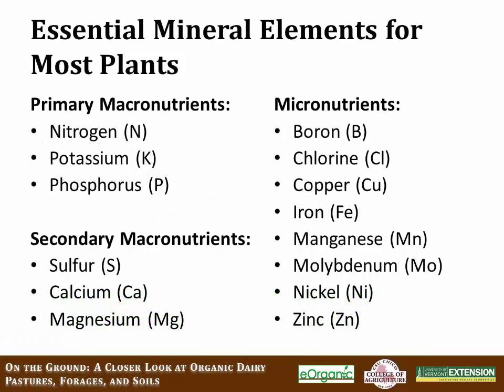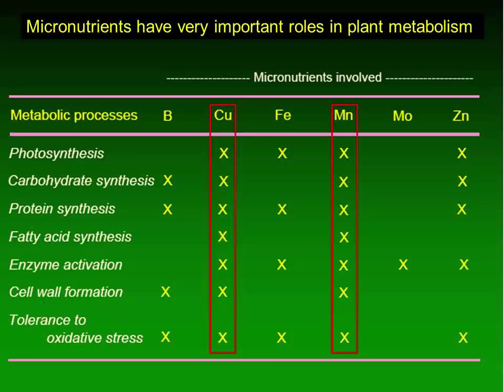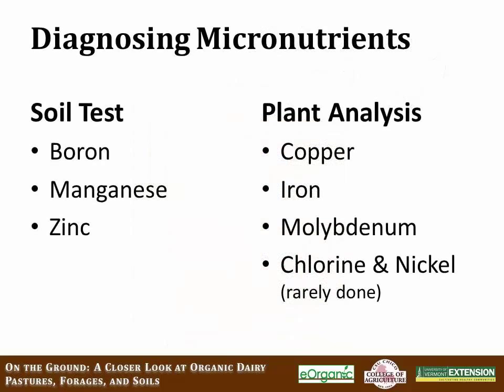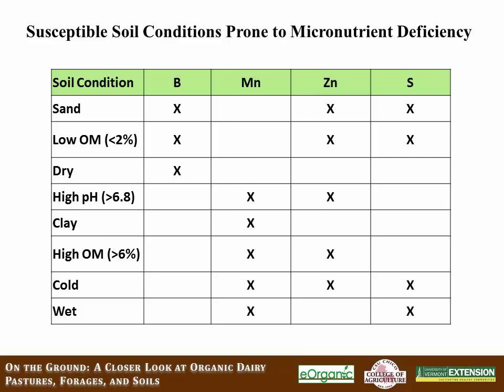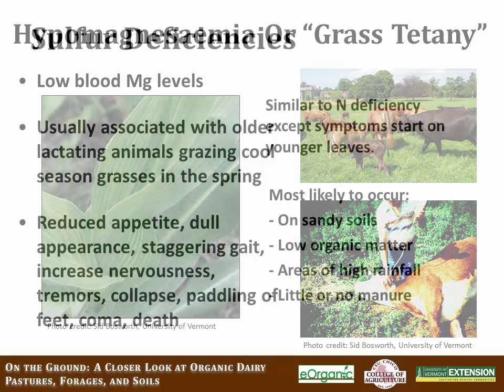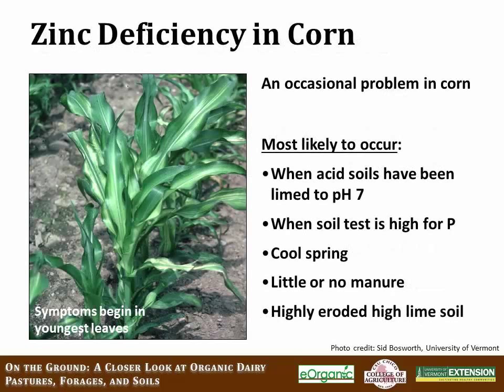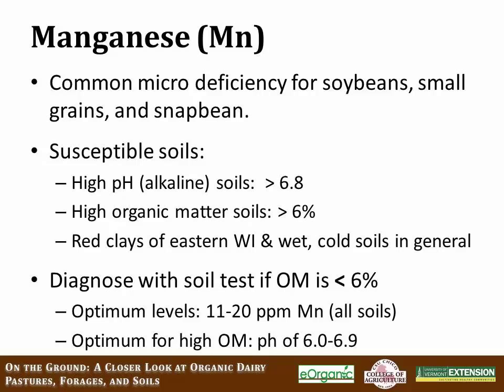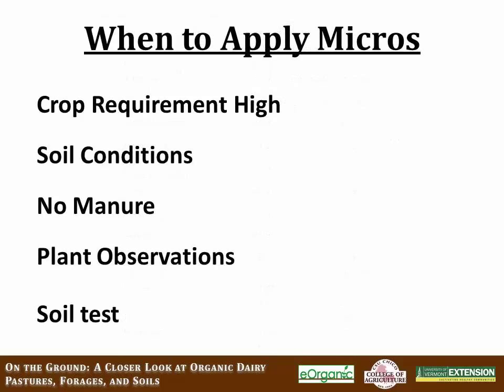eOrganic Dairy Course: On the Ground. Module 2 Building Better Soils: Secondary and Micronutrients.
In this presentation for the On the Ground course, Module 2: Building Better Soils, University of Vermont Extension agronomist Heather Darby describes secondary and micro-nutrients and how they play a role on organic dairy farms.